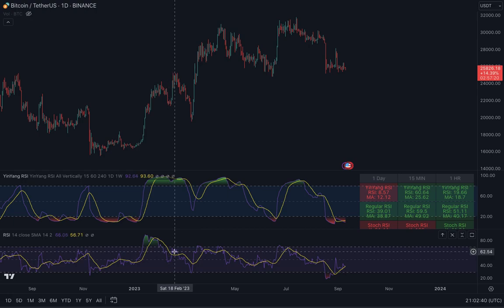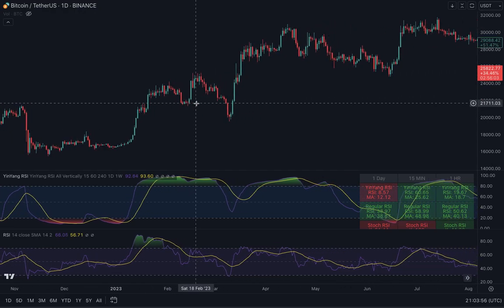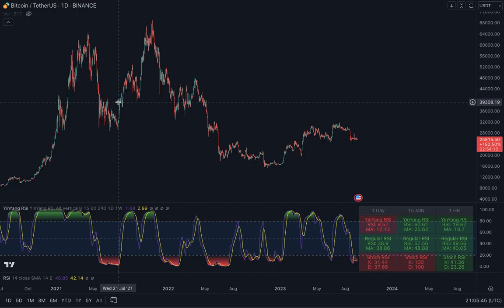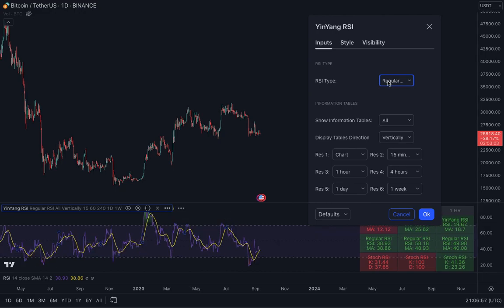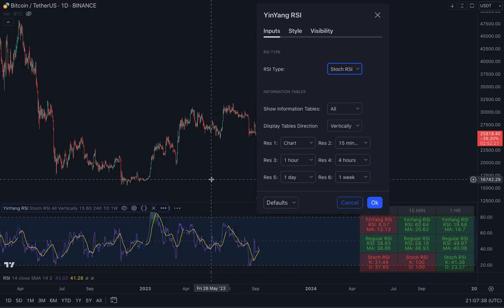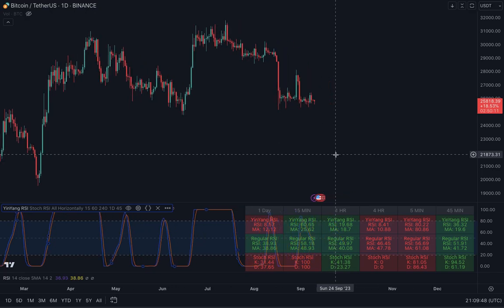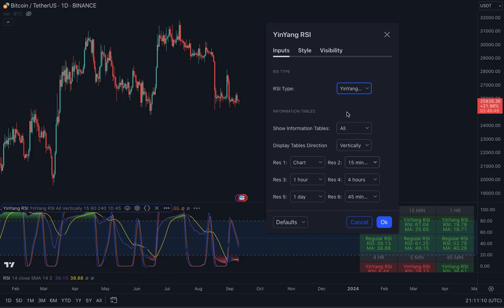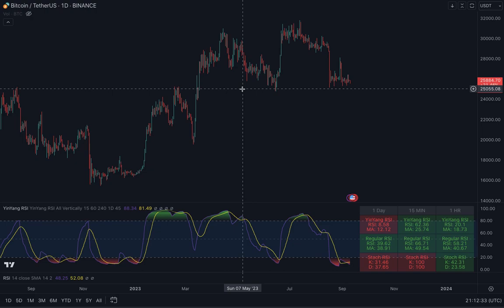Ultimate Trading Guide | YinYang RSI TradingView Indicator | Crypto | Stocks | Indices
YinYang RSI is a Momentum Oscillator. It is losely based off the standard RSI but uses our Custom True Value Zone Algorithm. Essentially it is a stronger, more accurate RSI that isn't manipulated by consolidation. YinYang RSI moves slightly slower than the standard RSI but when it does move it is much more accurate. When the RSI (Purple Line) crosses the RSI MA (Yellow Line) it signals a momentum change. RSI innately means whether or not the Current Price is Valued Properly. When YinYang RSI (Purple Line) is Below 20 it is Undervalued (Good time to Buy). When YinYang RSI is Over 80 it is Overvalued (Good time to Sell). This also means when it is around 50 it is a 'Fair' value. The purpose of YinYang RSI is to combine it with our other Indicators (YinYang A, B and Volume) to make an accurate judgement call towards your trades. No one Indicator alone should ever be relied on, instead you should always refer to all the YinYang Indicators and make an informed decision.

In this video we will show you how to use our TradingView Indicator YinYang RSI to decipher information and make your own informed and educated trades in Crypto, Stocks and Indices based on many forms Trend Analysis and Oscillators. We offer many different Indicators and Strategies to facilitate Manual and Automated Trading; however this video specifically covers our YinYang RSI Indicator which is a Price and Momentum Oscillator.

You can purchase our Indicators and Strategies from our with our all-inclusive membership.

We bare no legal responsibility for the use of our products in any means. We do not provide legal trading advice. You bare all legal responsibility with the purchase of our products, the use of our products and your trades. We do not guarantee anything. YinYang Algorithms Inc. does not accept any liability for any loss or damage whatsoever caused in reliance upon such information, services, tools or denied service activation of the indicators and or data feed provided to tools or indicators from 3rd parties to YinYang Algorithms Inc. and or end user for any reason whatsoever. Any accounts found to have been cheating or engaging in any other fraudulent behaviour will be banned from our Indicators, Website, Affiliate Program and Discord and will not be issued a refund. If you have any concerns or issues please submit us a Support Ticket.